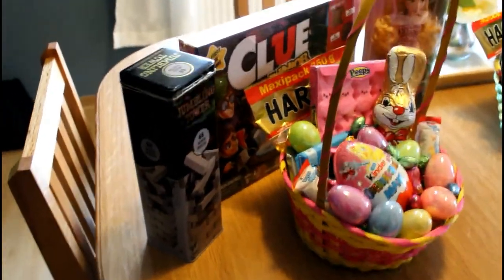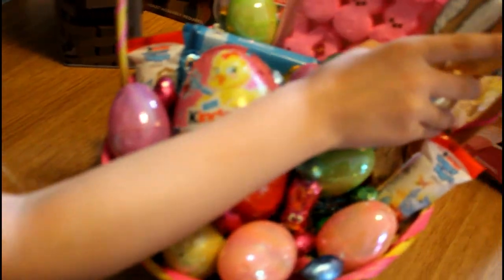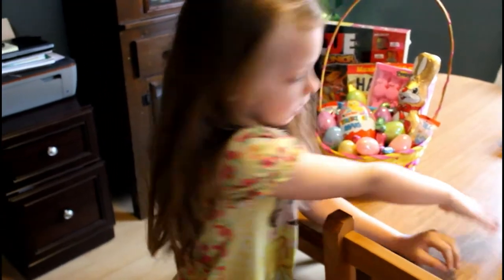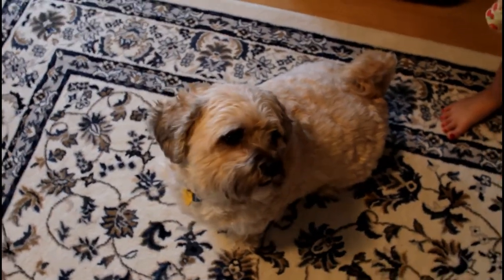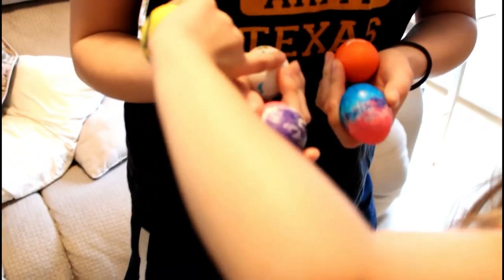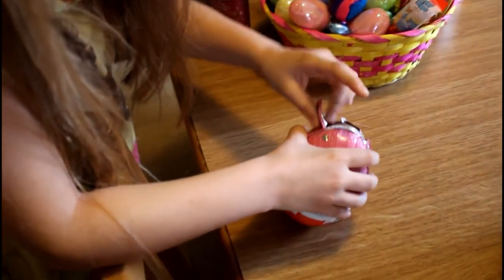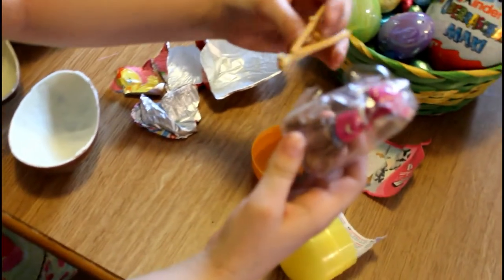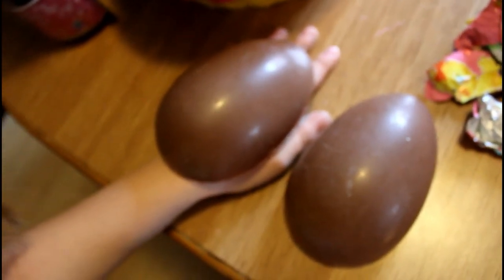The Easter Bunny Brought GIANT KINDER EGGS to the Mac 5 family!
Easter 2018

The Mac 5 family was visited by the Easter bunny! He brought GIANT KINDER EGGS!